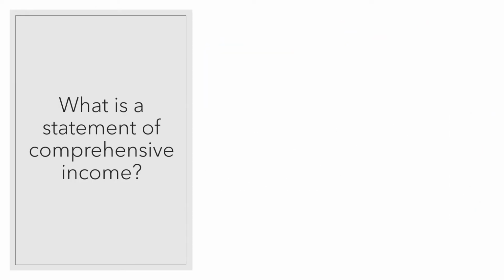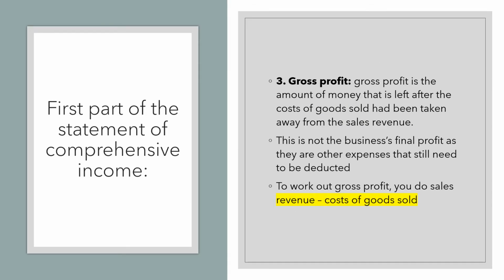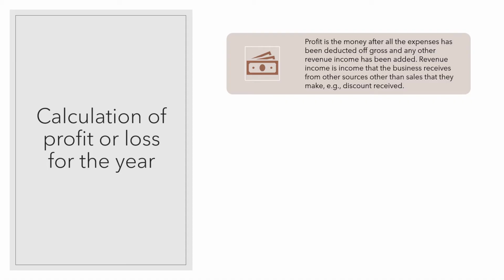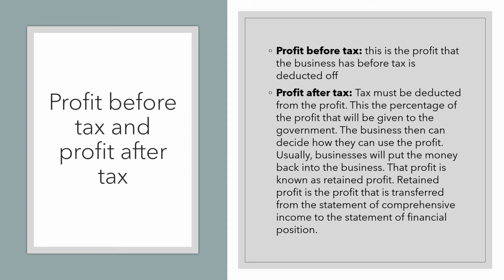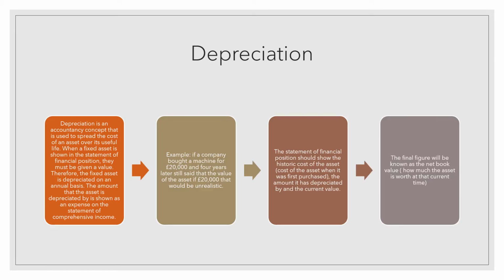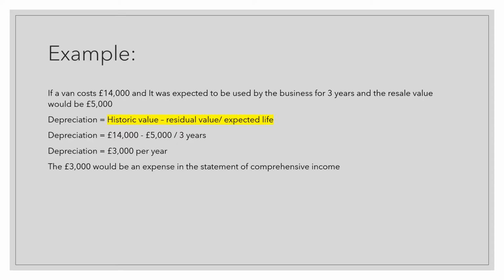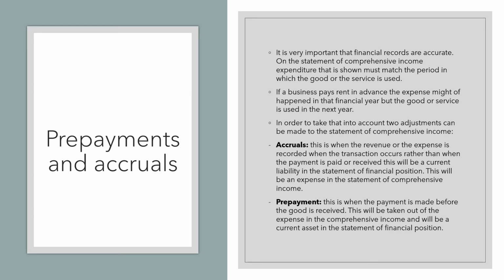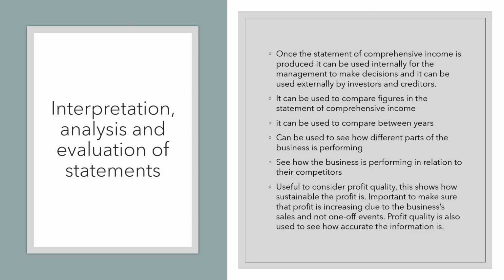BTEC Business, Level 3, Unit 3, Statement of comprehensive income (Business finance)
In this video I am going to be covering content for Statement of comprehensive income  part of Unit 3 BTEC Business Business finance

For the resources of this video you can go to my TES shop: